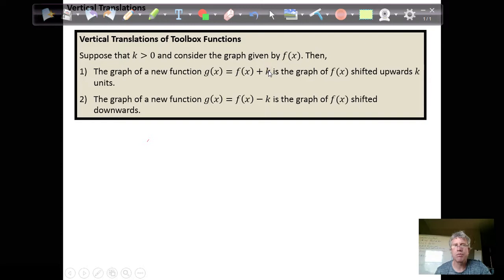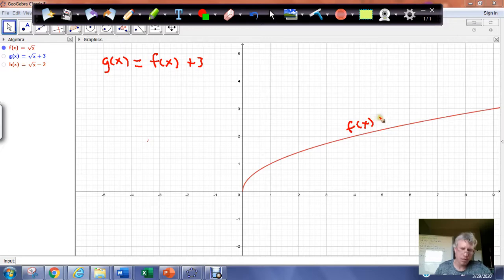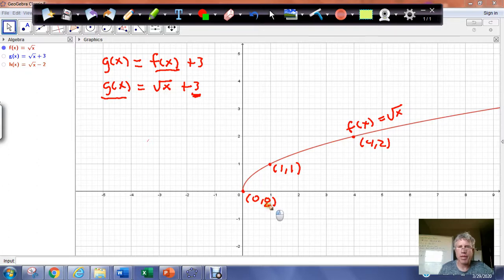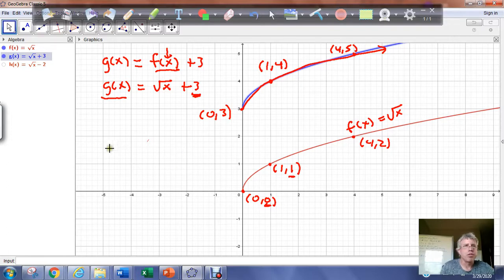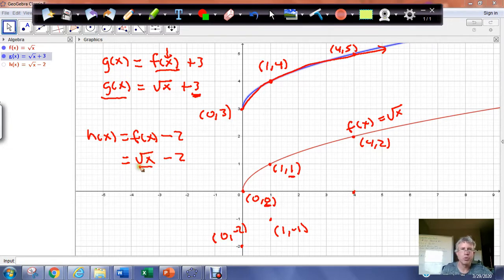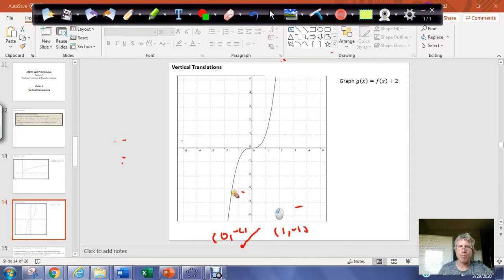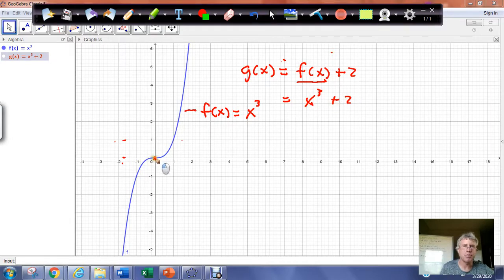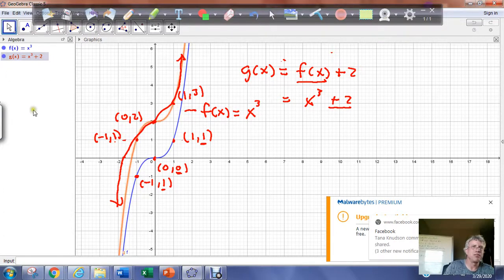Topic 12 Video 3: Vertical Translations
Overview of vertical translations of toolbox functions.